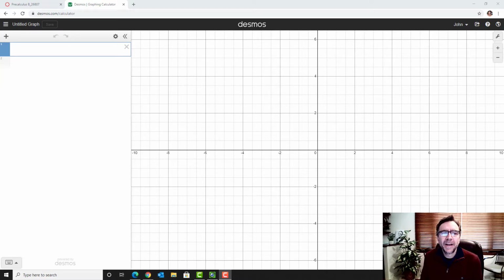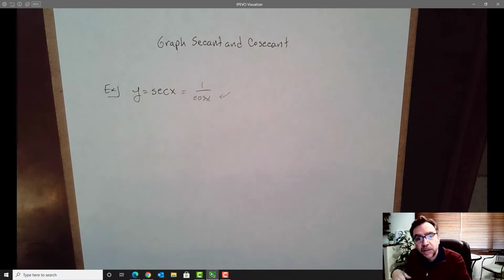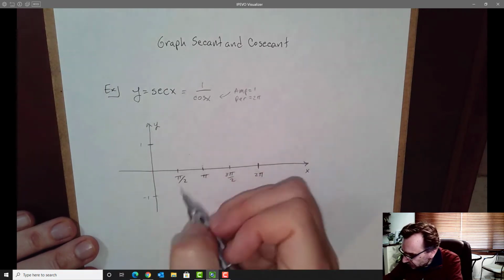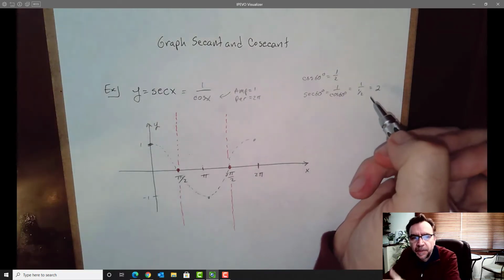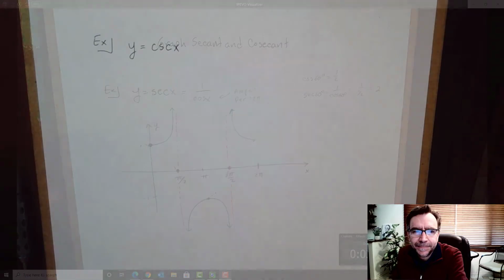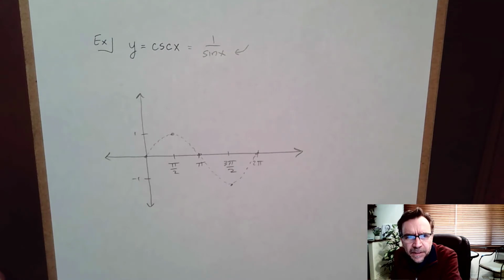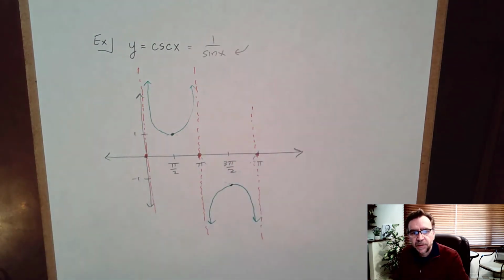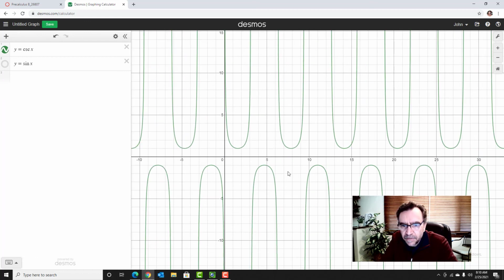Graph of Secant and Cosecant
How to graph secant and cosecant.